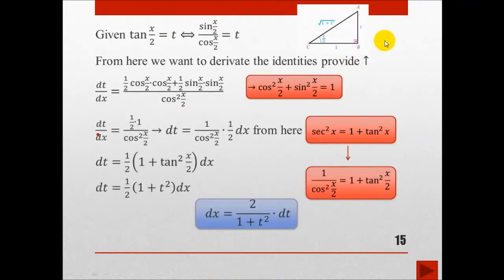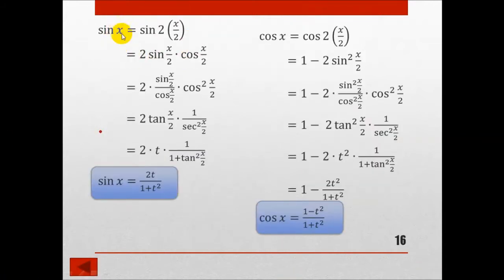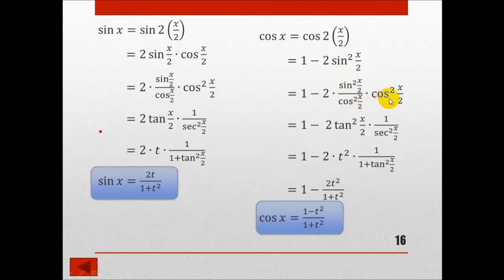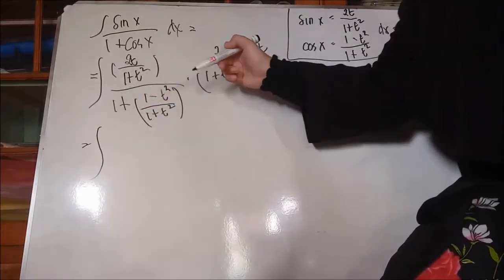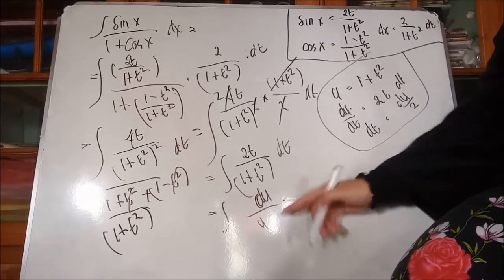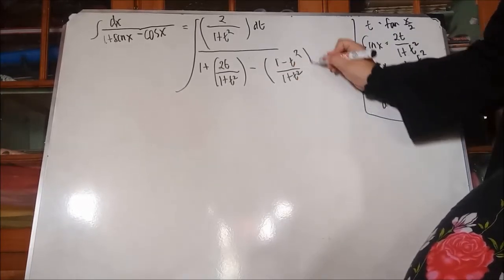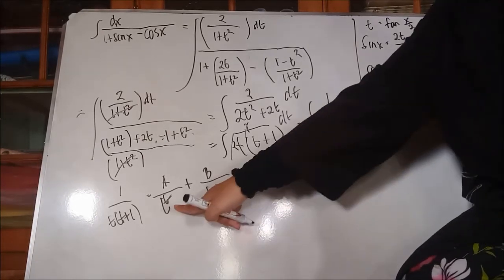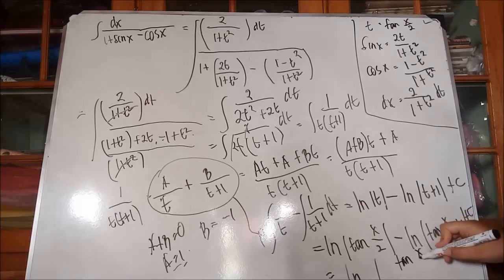Integrating Trigonometric Functions Part 5